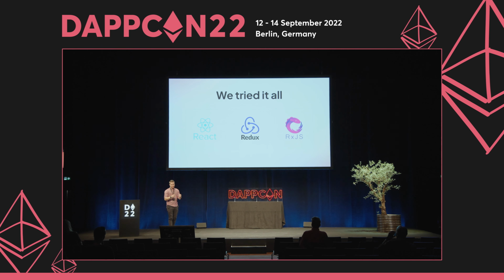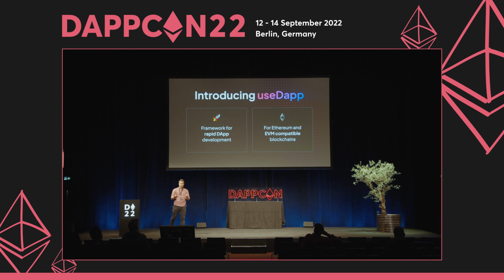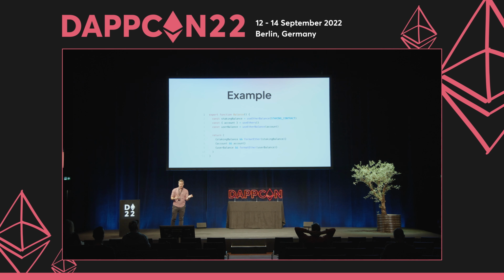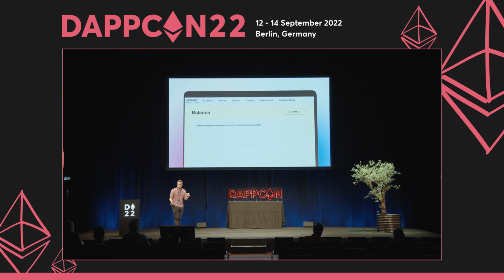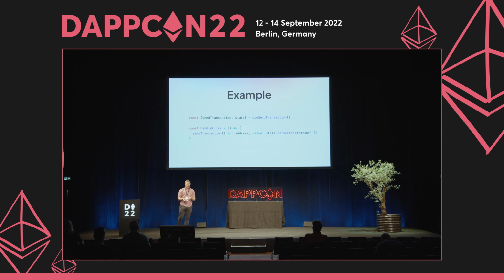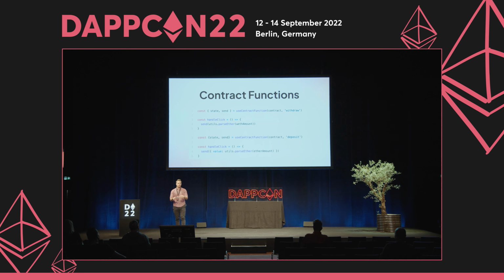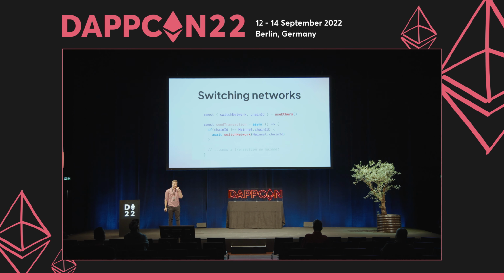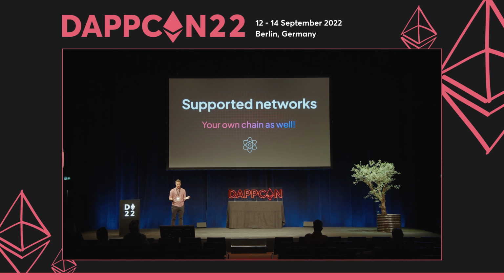DappCon22 : Day 2 - Rapid DApp Development With useDApp, Marek Kirejczyk